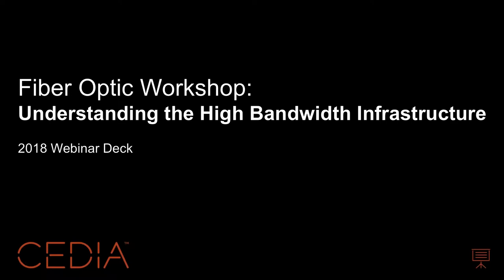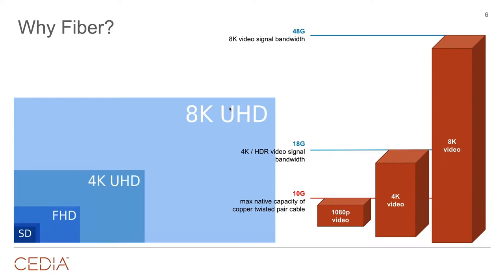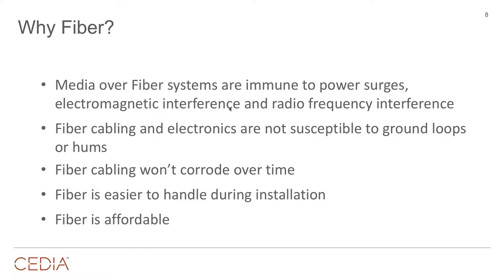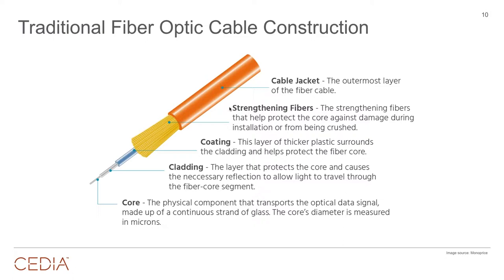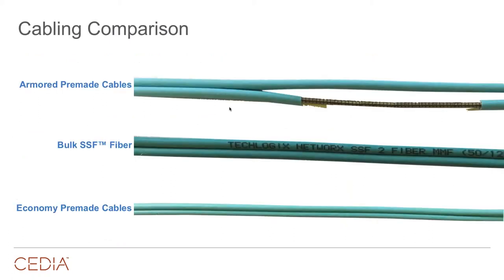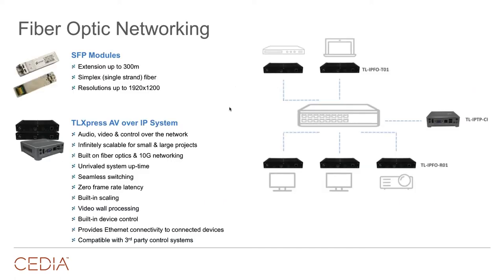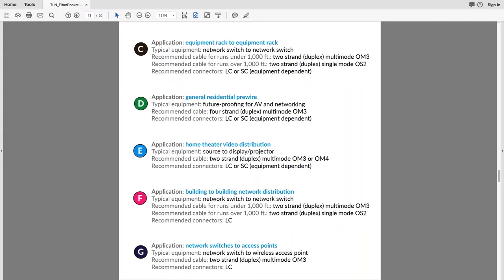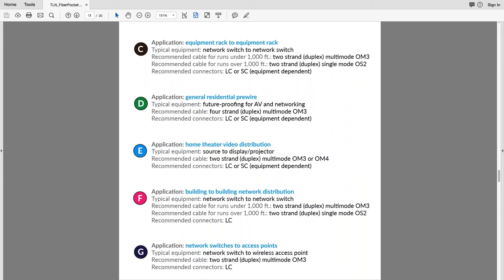TechLogix Networx Fiber-Optic Solutions Webinar 2018-08-15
Recording of TechLogix Networx Fiber-Optic Solutions Webinar 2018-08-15